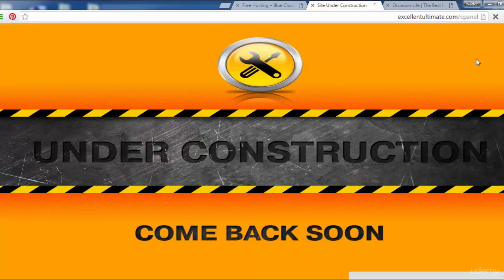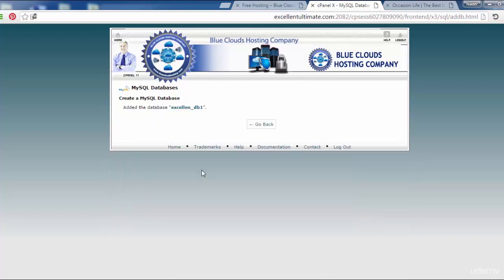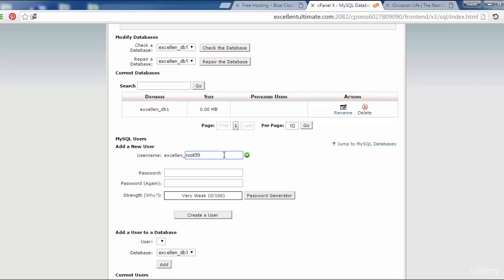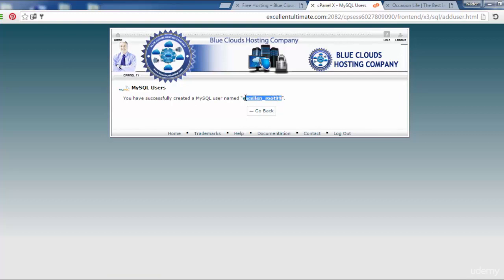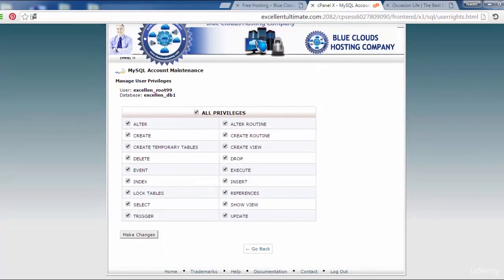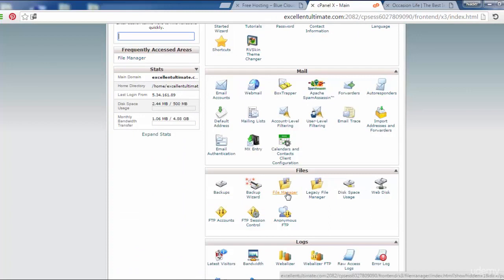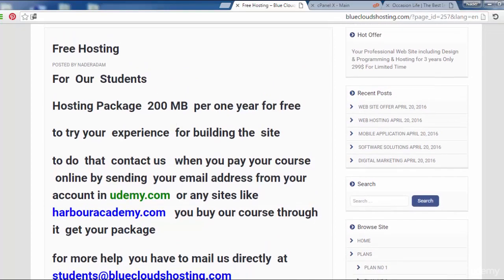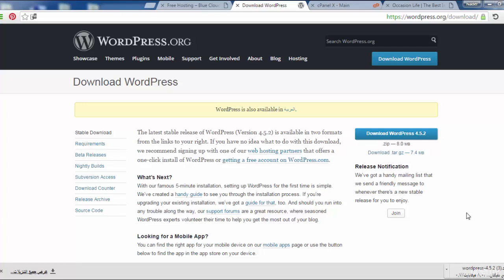7.How to Create Your Data Base in the server | 9 hour Complete Wordpress Course